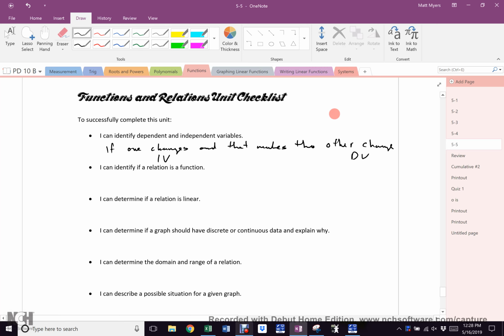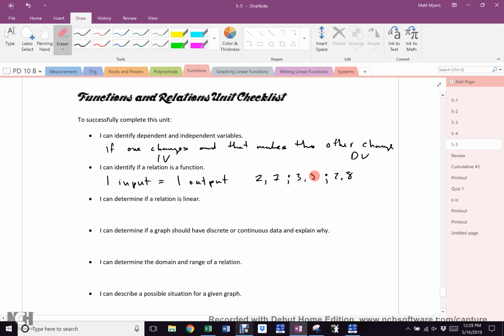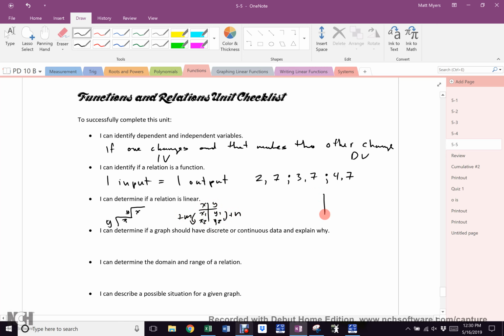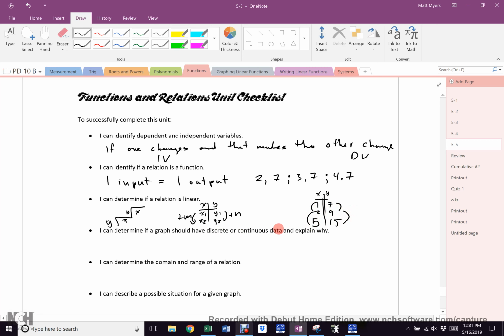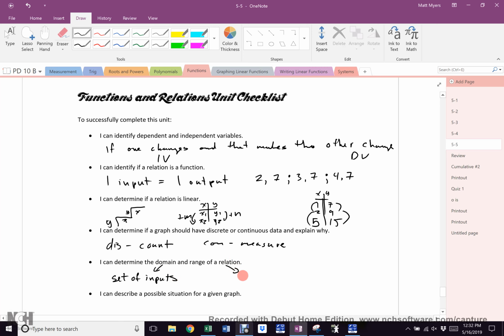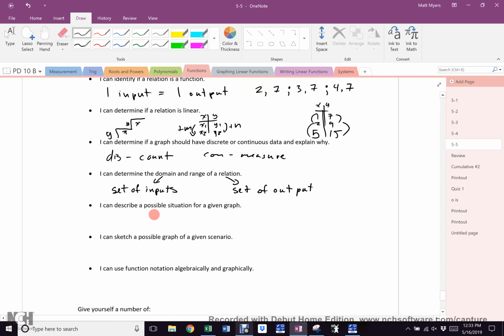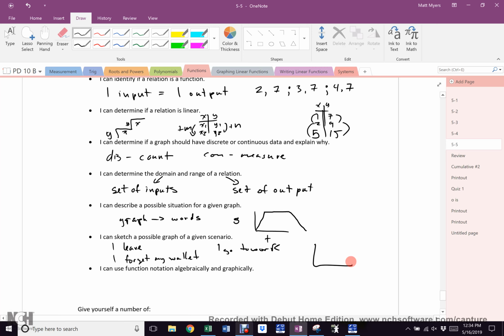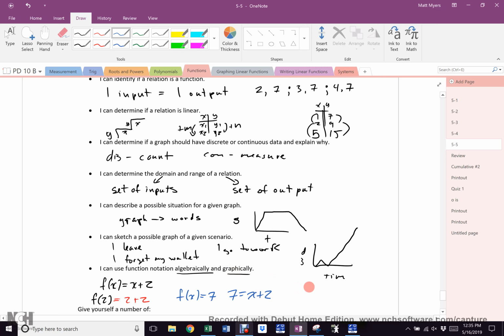May 16 Block B Functions Review